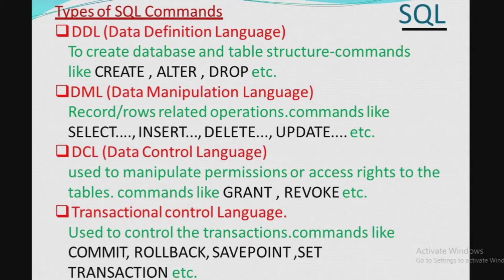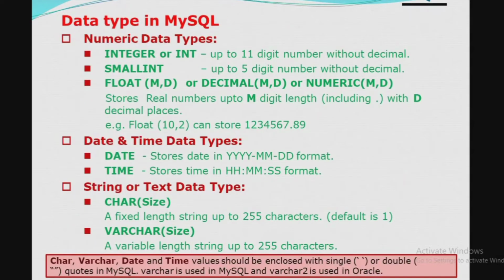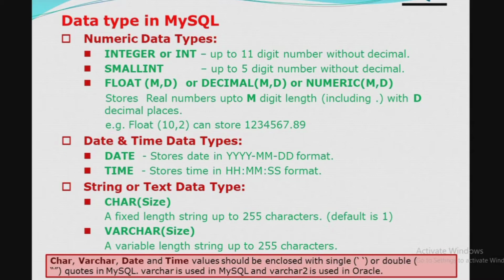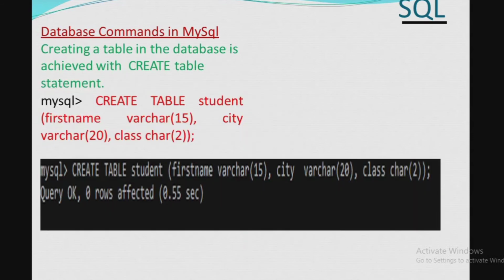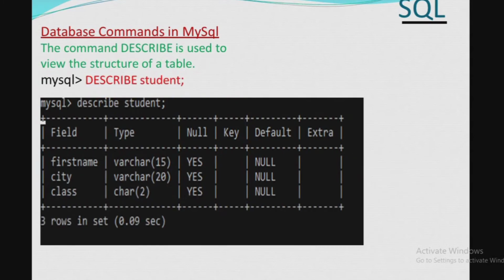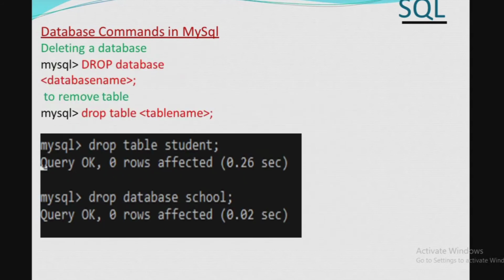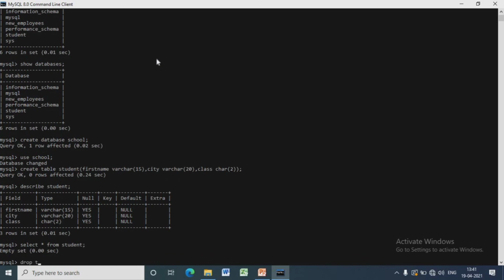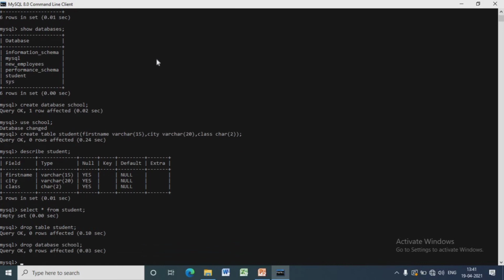MYSQL COMMANDS| Part-I| Create Database|Data Types|Create Table| Class XII